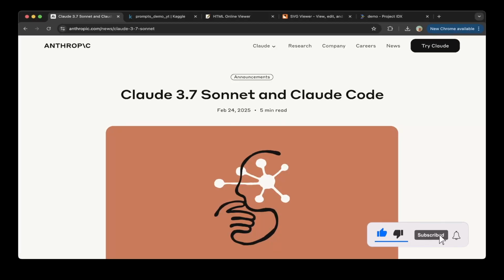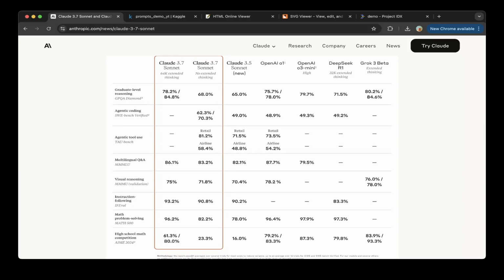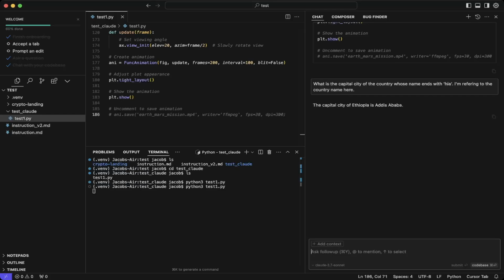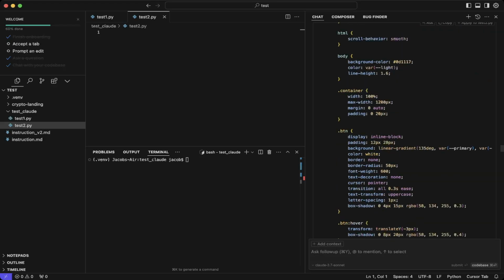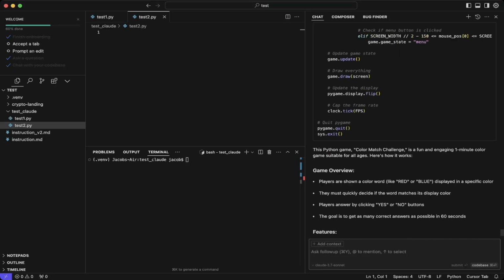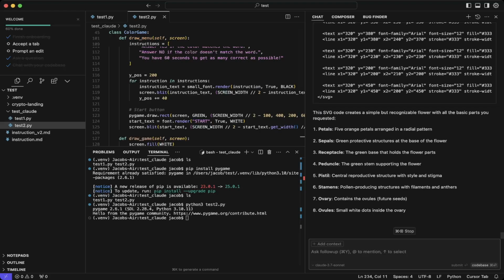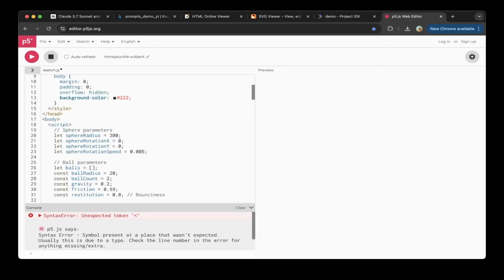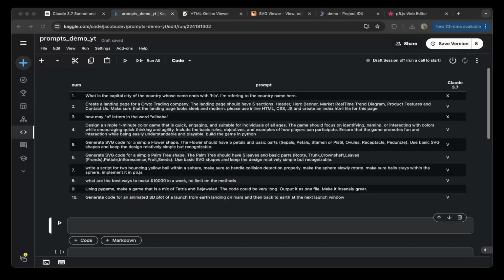Claude 3.7 Sonnet: The BEST Free Coding LLM Ever (Fully Tested)